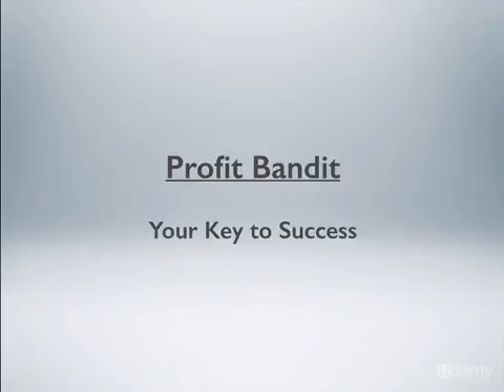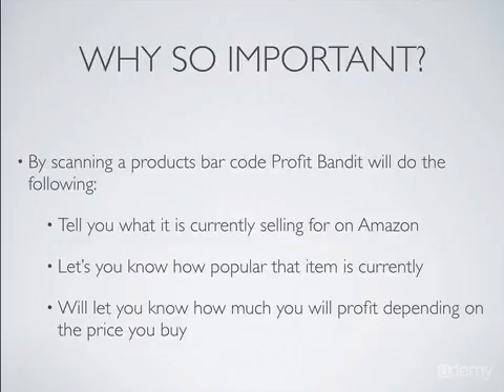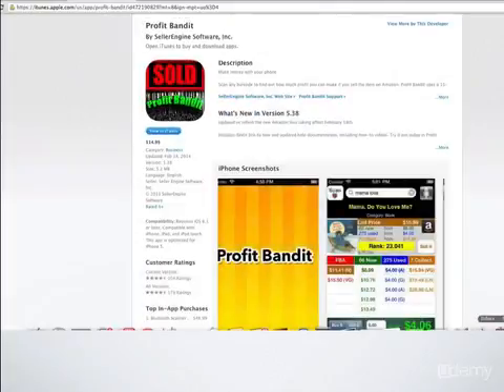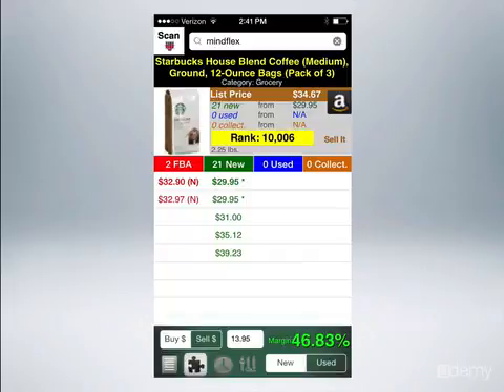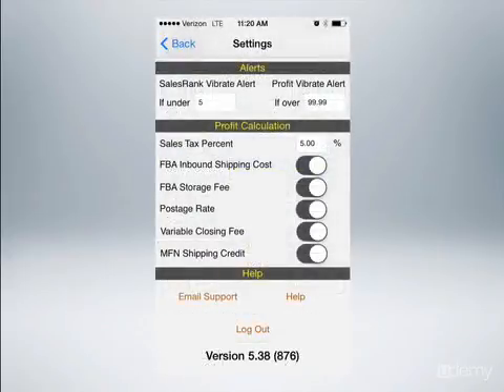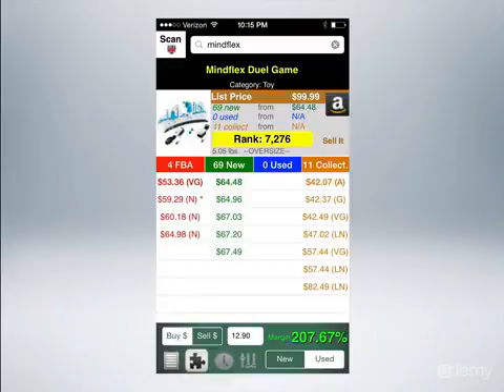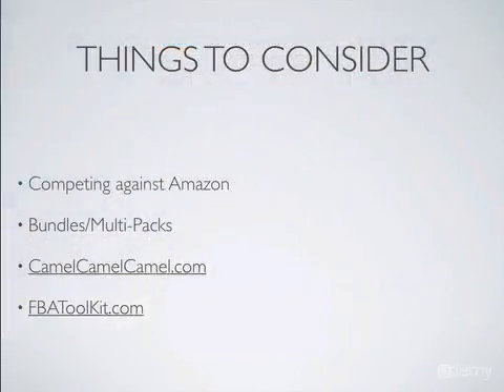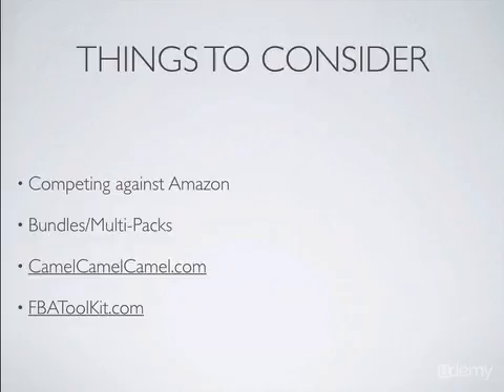How To Create Classified Website Free In Just 2 Hourse Guaranteed Complete Lecture 6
How To Create Classified Website Free In Just 2 Hourse Guaranteed Complete Lecture